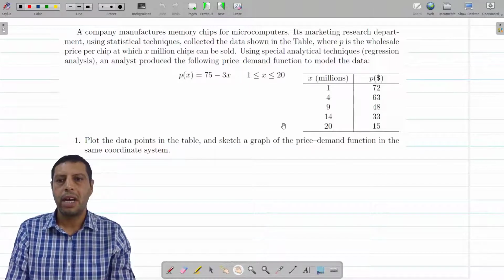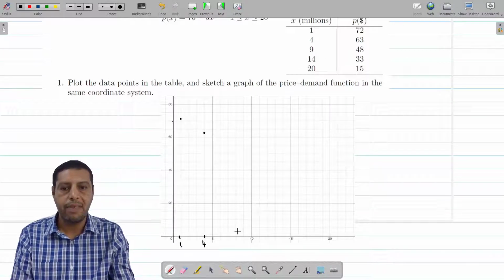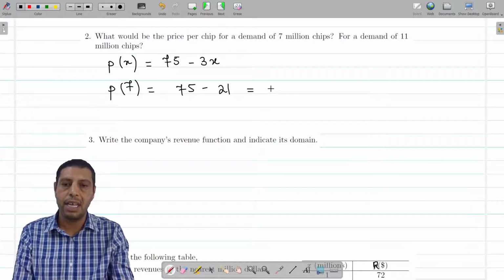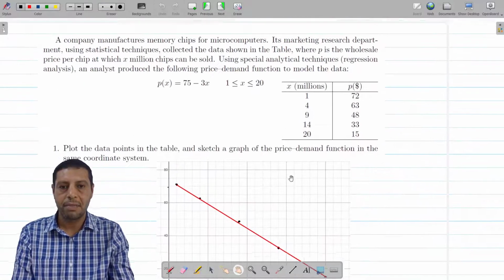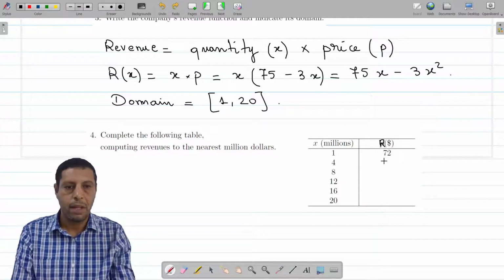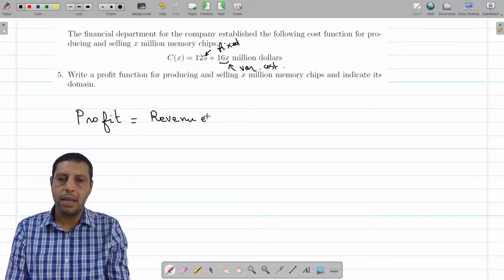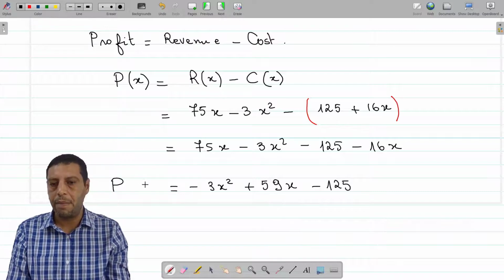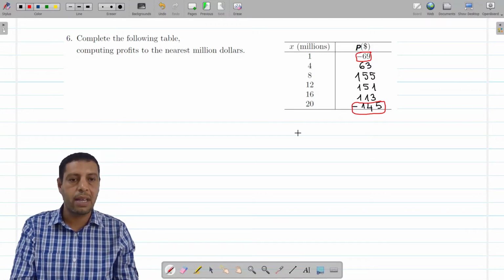Application to Economics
In this video, I will show you an example of application to economics. You will learn how to deal with the revenue, cost and profit functions.